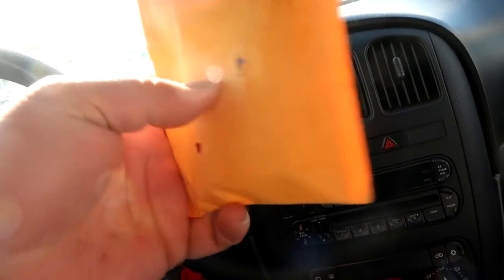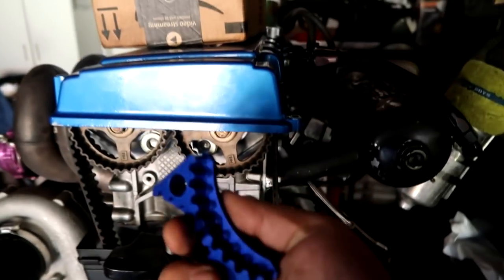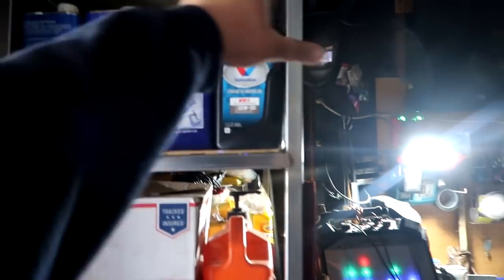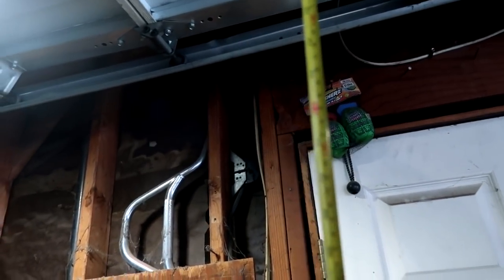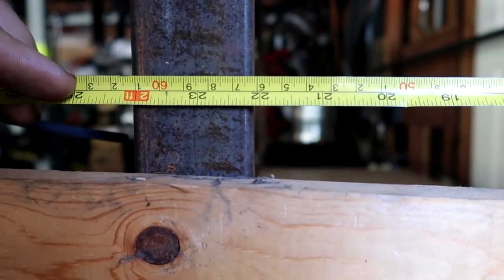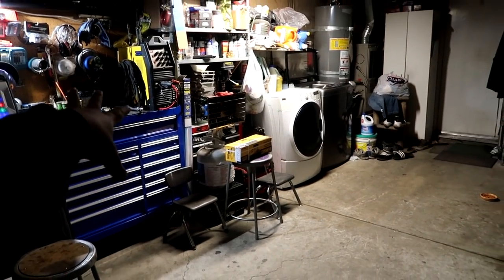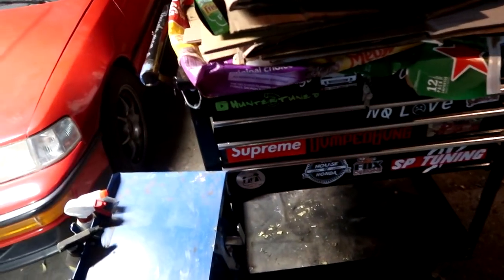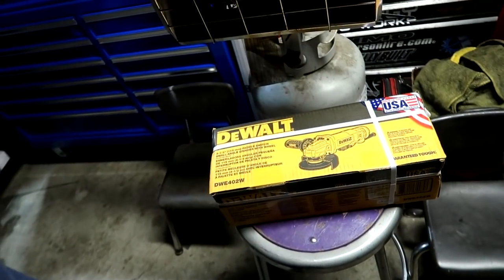SO MUCH BETTER | HOARDED GARAGE ALL CLEANED!